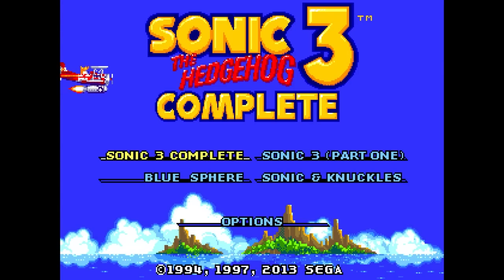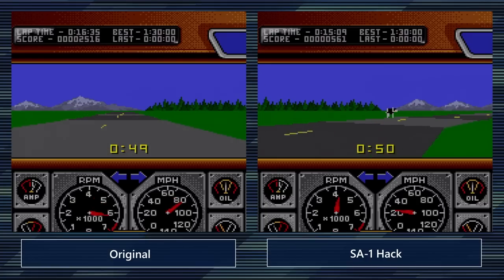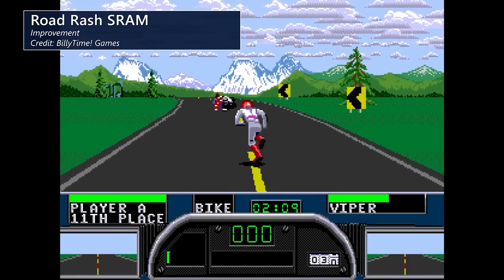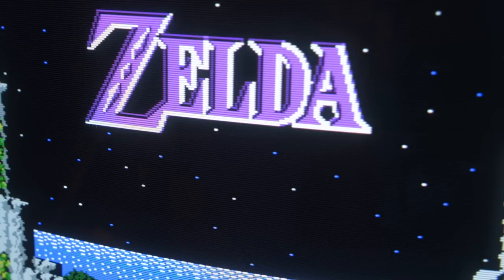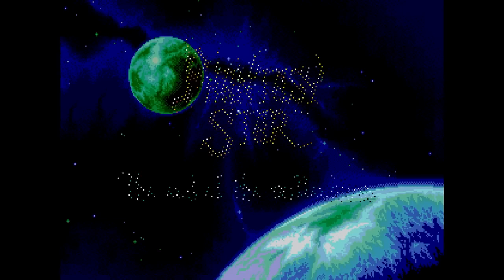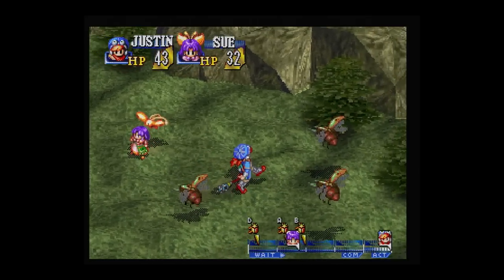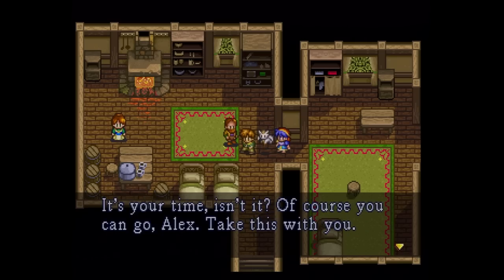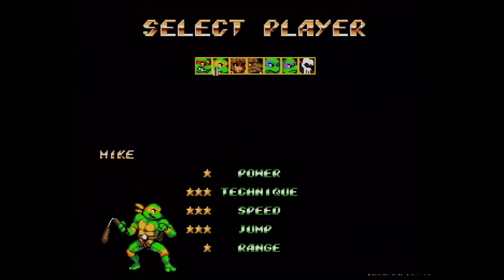ROM Hacks for Retro Games #2 - Improvements, Translations and More! / MY LIFE IN GAMING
Its been a couple of years since we last looked at some ROM hacks that we'd actually use. Let's see what new Improvements, Restorations, Colorizations, Fan Translations and more that have caught Coury's attention!

► MLiG T-Shirts and other Merch!

‼ We receive a small percentage from sales using the following links at no cost to you, with no influence on the content ‼

► Amazon (Games, Tech & More)

♫ Theme Music♫

✔ Shipping ✔

❤ Social ❤

► Episode Chapters
00:00 - Ad
00:48 - Intro
01:47 - Overview
02:52 - What I Missed
04:58 - FastROM
07:18 - Game Boy Colorizations
09:46 - General Improvements
16:46 - Translations
21:51 - Saturn Translations (Guest: John Linneman)
27:36 - Variety Time!
32:49 - Outro